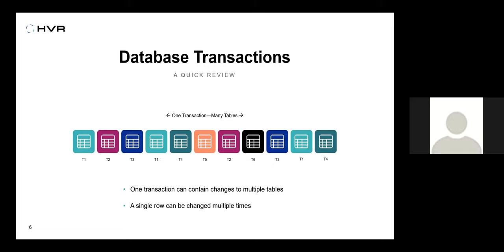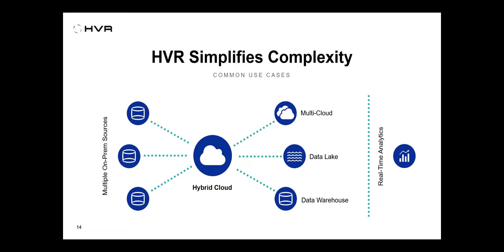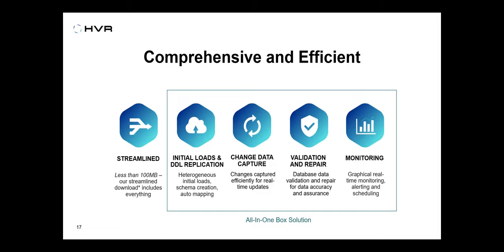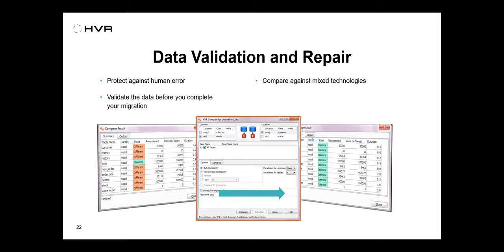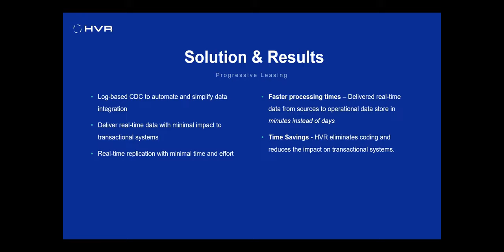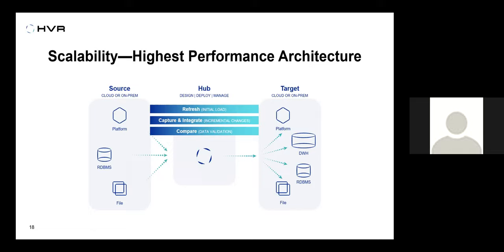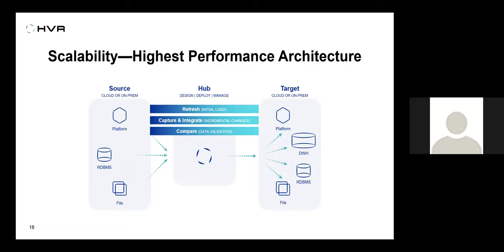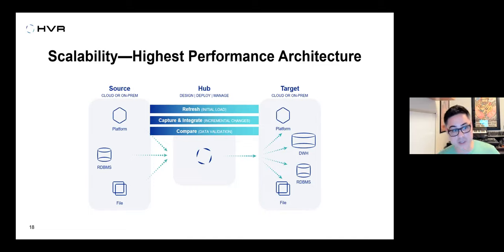Realize the full potential of your data with CDC, with Doug Jauregui (HVR) - UDEM March 2021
As more companies move to modern cloud data warehouses and data lakes, change data capture (CDC) is rapidly growing in popularity for companies who want to capture events from their source systems as close to real time as possible. But perhaps you have questions - how does it work? And where is it appropriate?

There are four common methods to CDC: Date_Modified, DIFF, Triggers, and log-based Change Data Capture. Each method has its pros and cons, but there's one that is generally considered the superior approach for extremely high transaction volumes, and that's—log-based CDC.

During this talk, you'll learn more about the different types of CDC, the benefits of log-based, and how HVR's log-based CDC replicates high volumes of data in real-time with little to no impact on the source system.
About Doug Jauregui

Doug Jauregui is a Sr. Solutions Architect for HVR Software. He is a 25 year veteran in the development and deployment of infrastructure technology revolving around accessing and ingesting data in real time, your trusted source for deploying and consulting on fast data solutions that require truly innovative architectures to complete any data integration need. He has designed and implemented Data integration solutions in both North America and South America and is a JAVA and .NET architect.